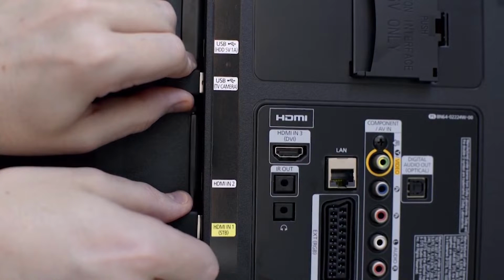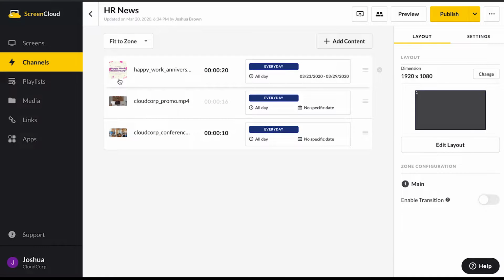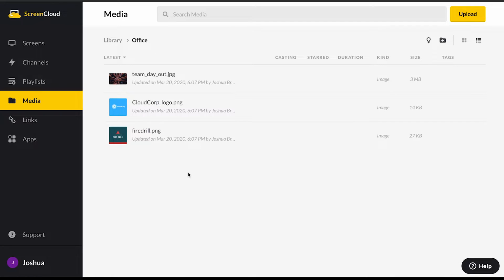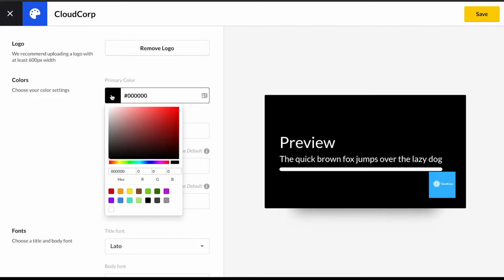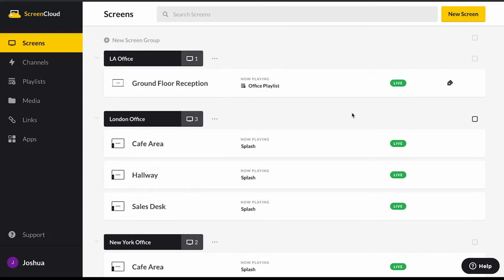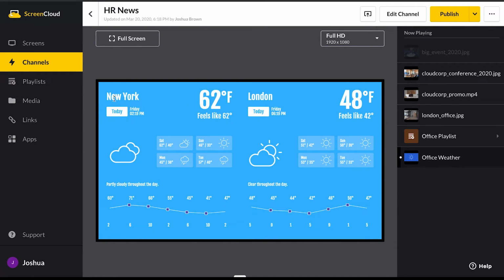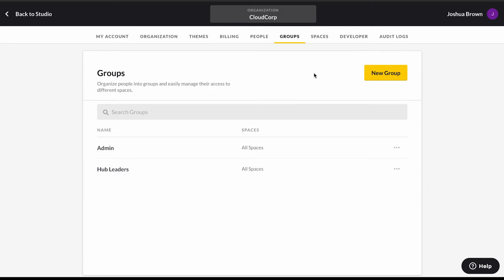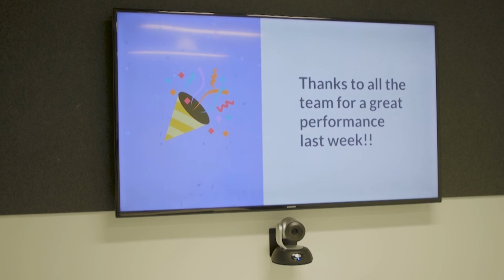ScreenCloud Product Tutorial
ABOUT SCREENCLOUD